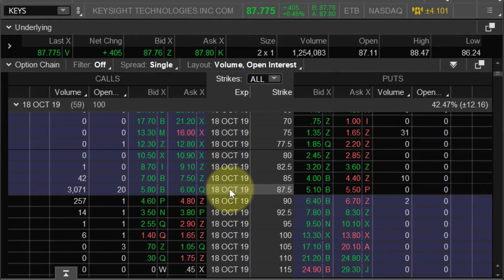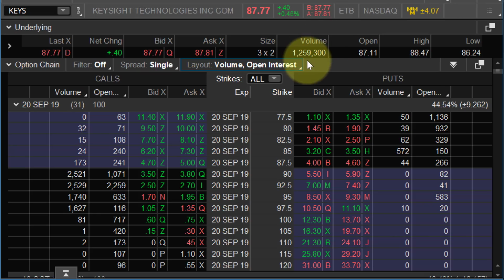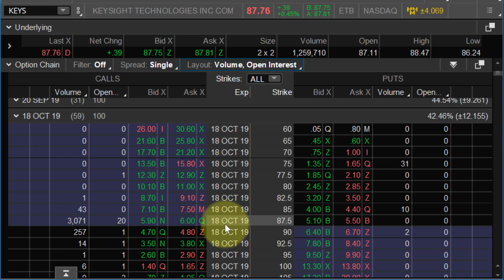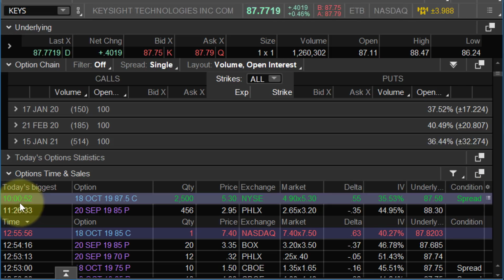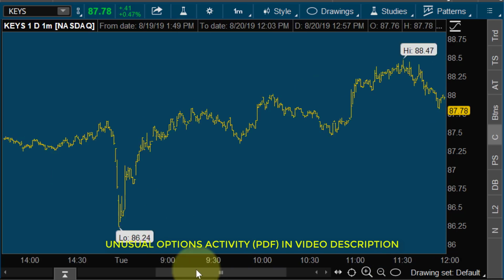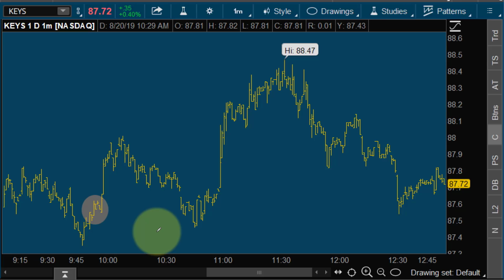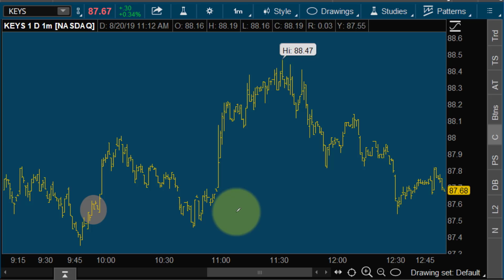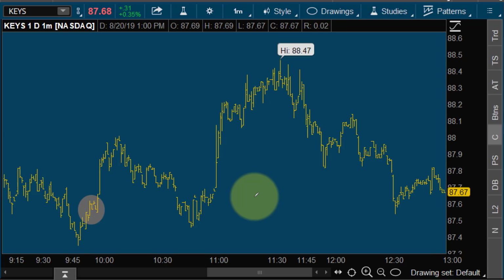[Part 1 of 2] (pdf) UNUSUAL OPTIONS ACTIVITY TRADE EXAMPLE | $KEYS EARNINGS TRADE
An unusual options activity trade example on Keysight ($KEYS) earnings: how to spot the options flow and turn it into a defined-risk trade. Part 1 of 2.

📚 How to read unusual options activity and options flow: how to trade options when the smart money shows its hand. Options trading strategies for beginners and active traders, from a former CBOE market maker.

UNUSUAL OPTIONS ACTIVITY TRADE EXAMPLE | $KEYS EARNINGS TRADE

In this video that Jonathan Rose produced on his Thinkowswim (TOS) platform, he shares trade ideas that were created with Unusual Options Activity.  This video covers a basic Unusual Options Activity strategy that traders of all skill levels should learn.  Consider this stock options trading 101, or stock options trading for dummies.  This is the same trades that are covered on CNBC by the Najarian brothers.  There are several Unusual Options Activity free screeners that can be found across trading blogs.